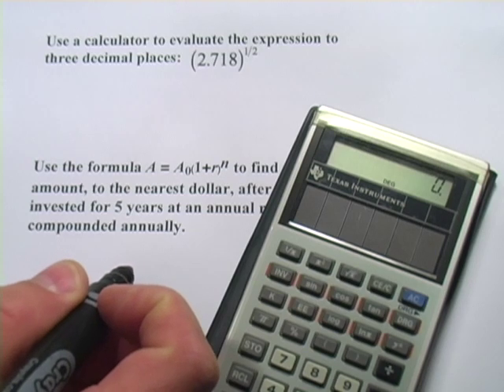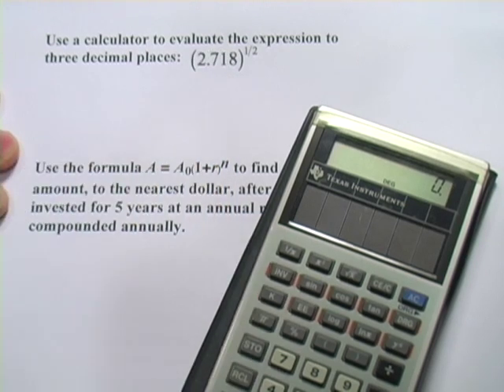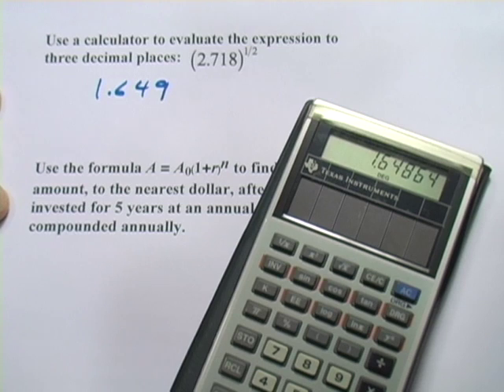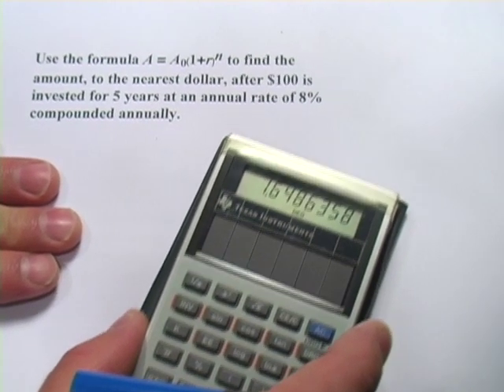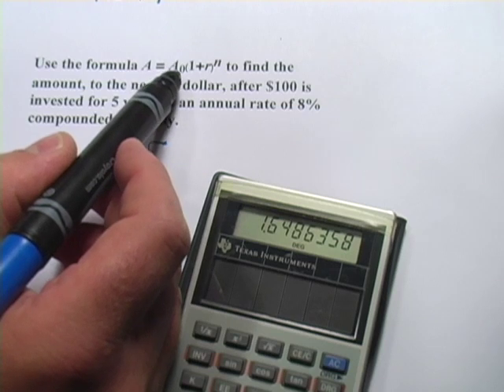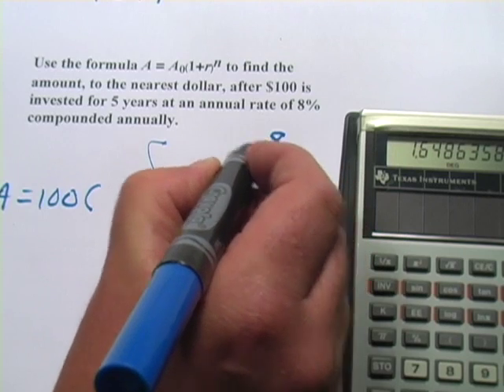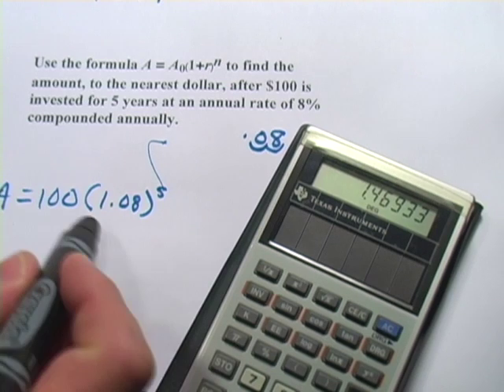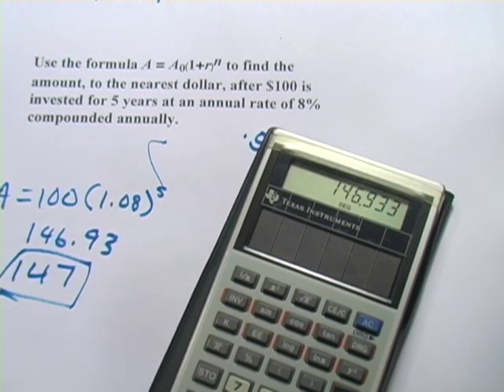Exponential Key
How to use the exponential key on a calculator